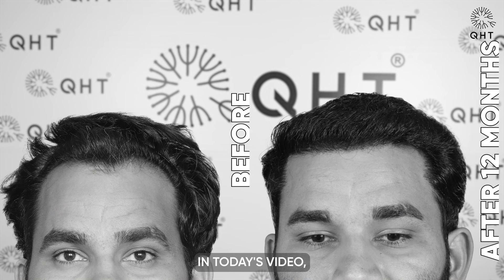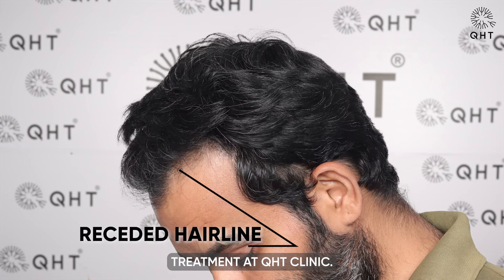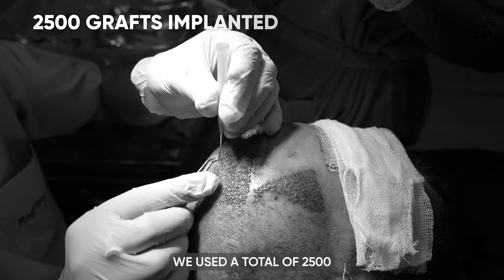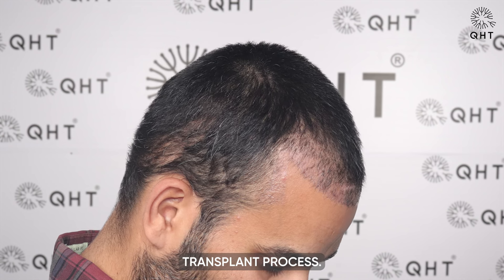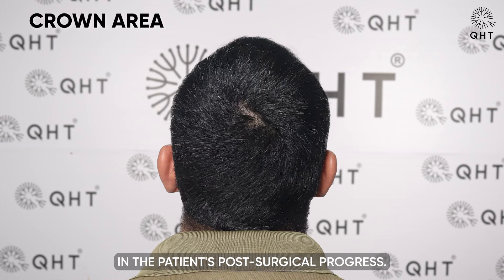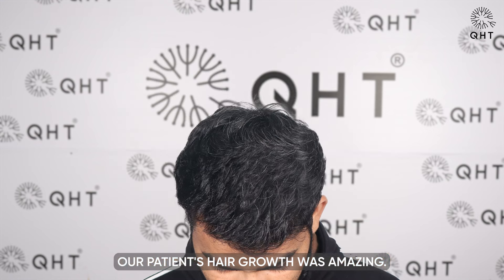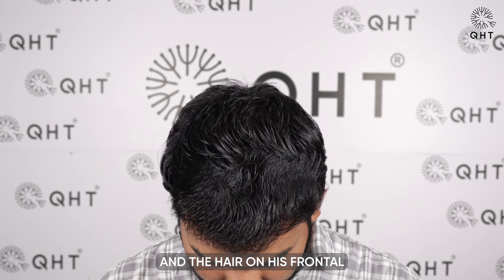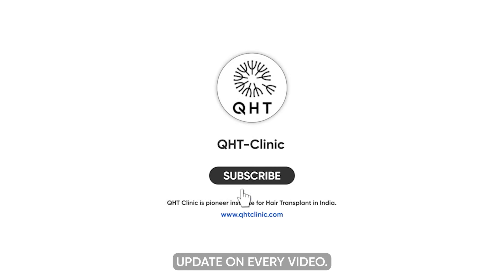Hair Transplant in Turkey | Best Results & Cost of Hair Transplant in Turkey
QHT is now another name of trust & guaranteed satisfaction when it comes to hair transplant in Turkey. Our expert team surgeons & clinical staff have done more than 15 thousands successful surgeries. We are well equipped with ultra-modern instruments & amenities to deliver extra-ordinary results. QHT is one of the premier Hair Transplant clinic in India, having world class infrastructure and changing life's of many patients.

If you are looking for best hair transplant in Turkey we will be happy to serve you.